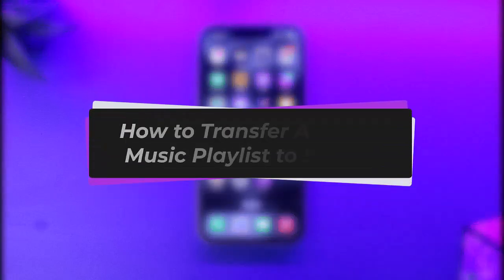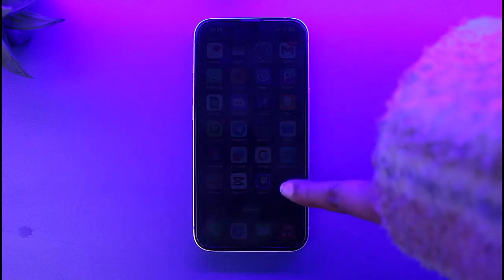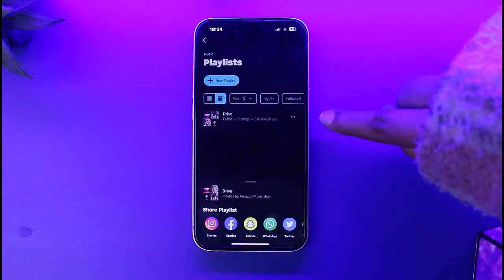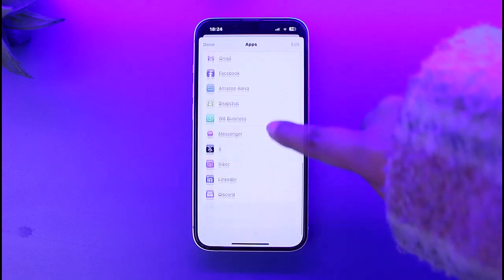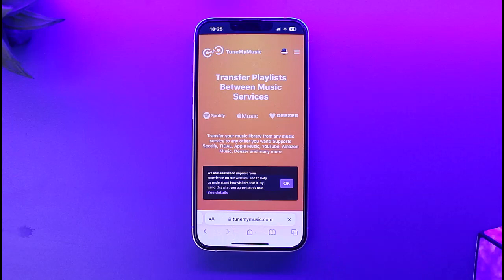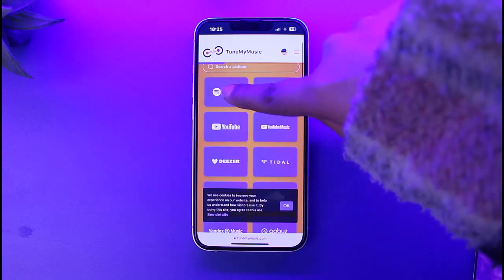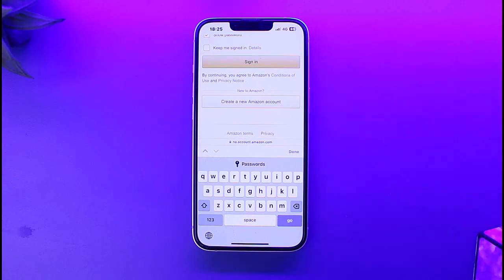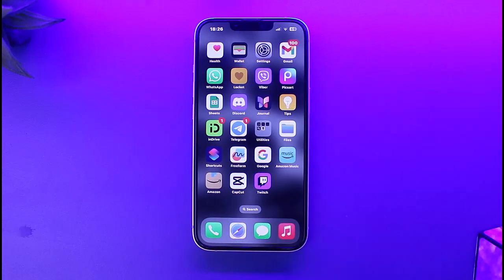How to Transfer Amazon Music Playlist to Spotify !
In this tutorial, I will guide you on how you can easily transfer amazon music playlist to Spotify by following some easy steps.
0:00 Intro
0:14 Access Amazon Music
0:22 Transfer playlist to Spotify
1:33 Conclusion